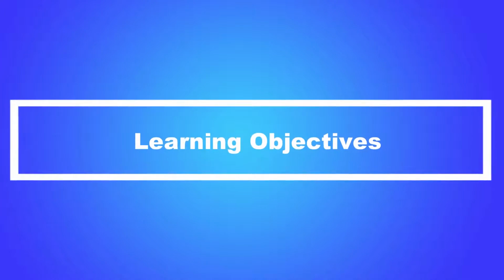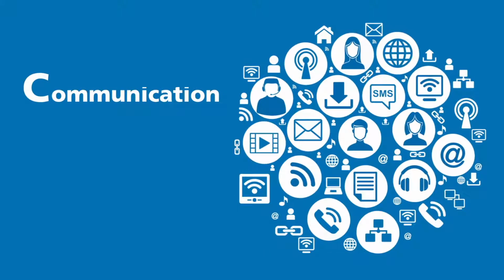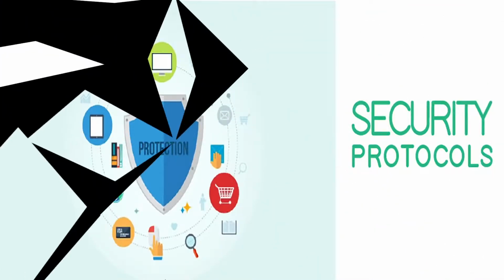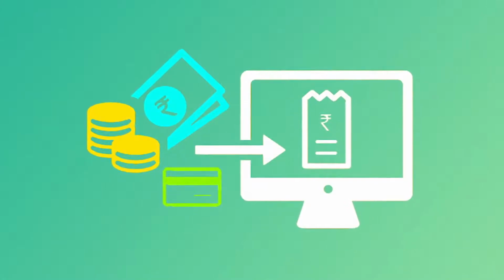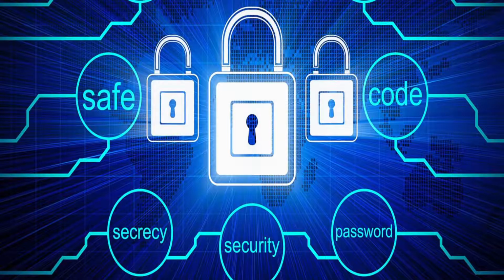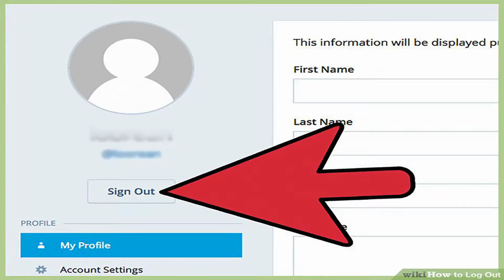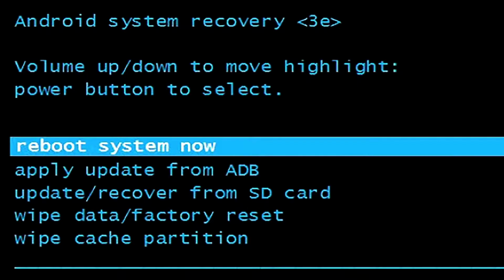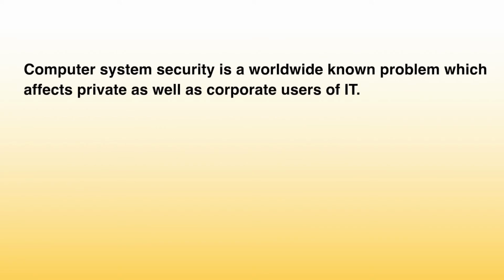E-Commerce Technologies Module 11 Secure Transaction Over Internet